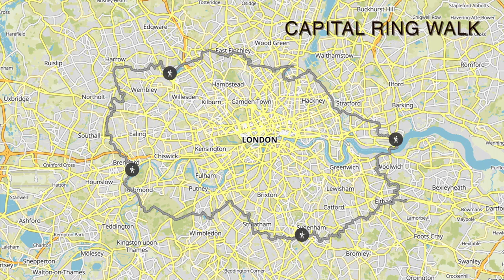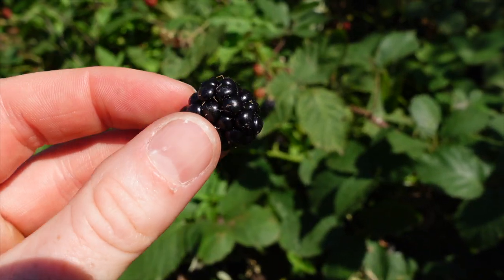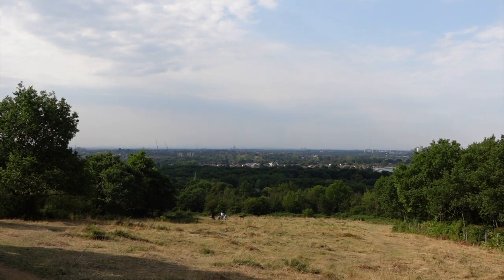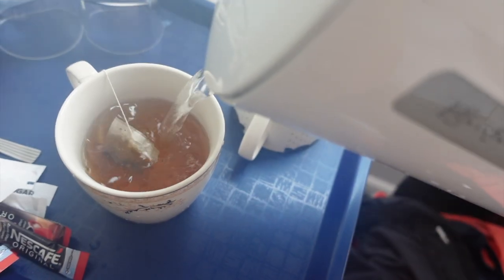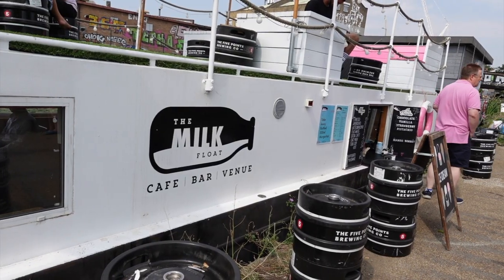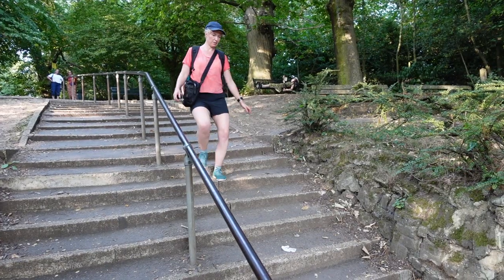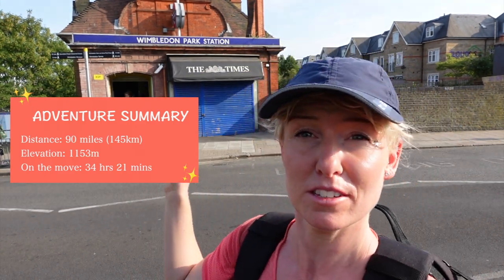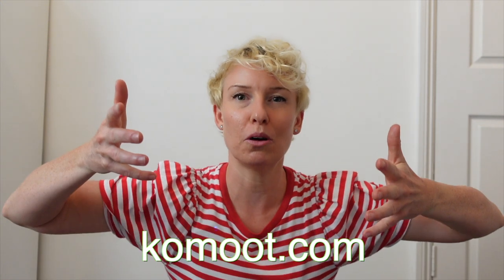Capital Ring Walk - Walking in LONDON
I walked 78 miles around the Capital Ring Walk over 4 days, staying in accommodation along the way.

The Capital Ring Walk is designed to show off London's parks, woodlands, lakes and nature reserves, and that's exactly what it did!

FOLLOW ME for fun & games